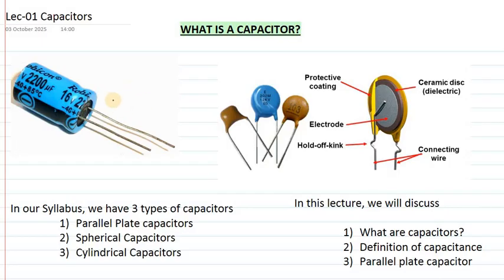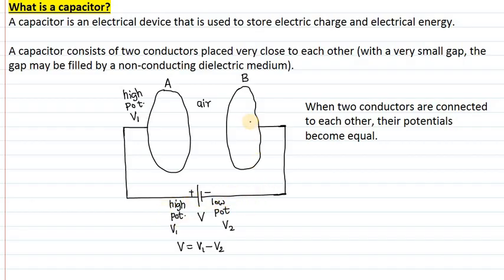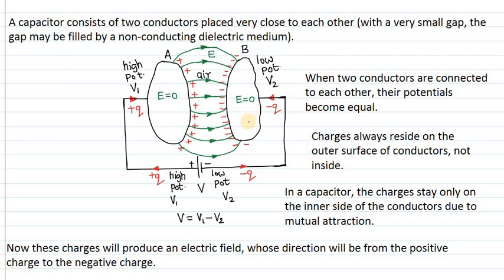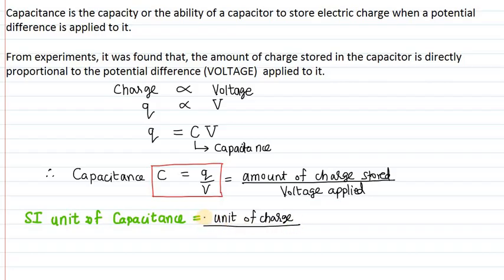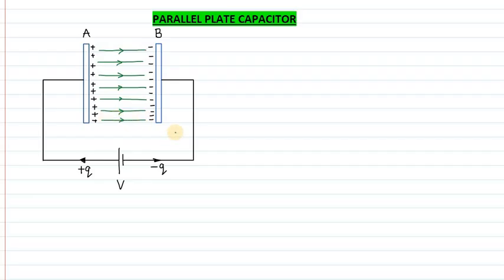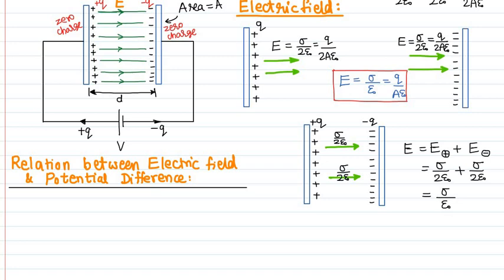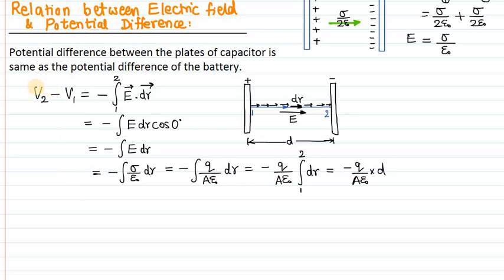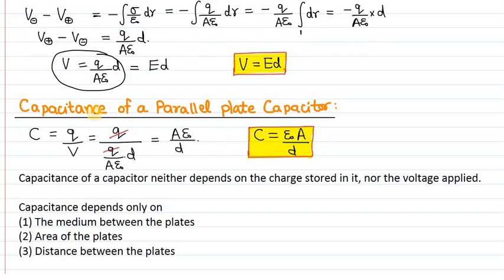Lec 01 Capacitors, capacitance, parallel plate capacitor Full Theory for class 12, neet, jeemains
In this video, we learn about the definition of capacitance, definition of capacitance and the parallel plate capacitor. We also see the derivation of the formula for capacitance of a parallel plate capacitor.

*Chapter Name* : CAPACITANCE
*Topic name* : Parallel Plate Capacitor